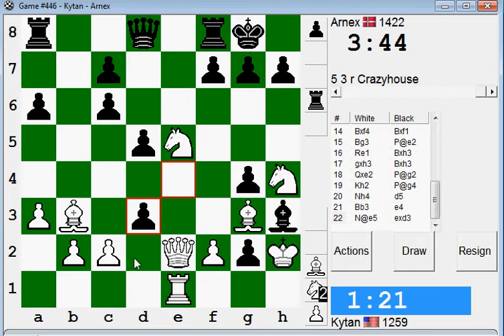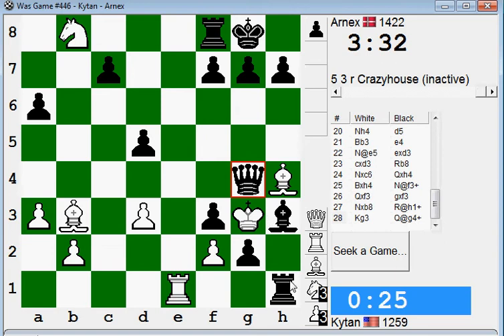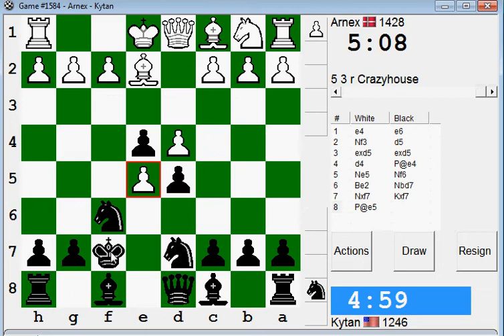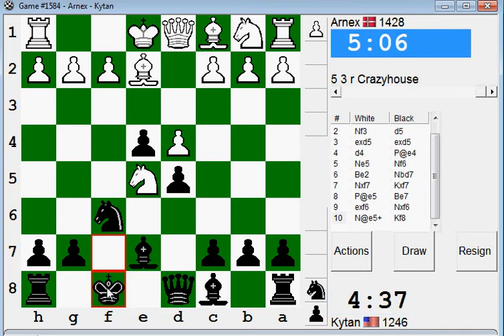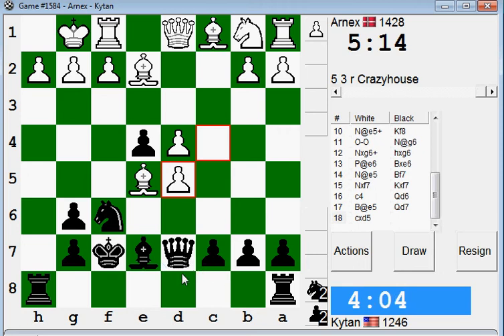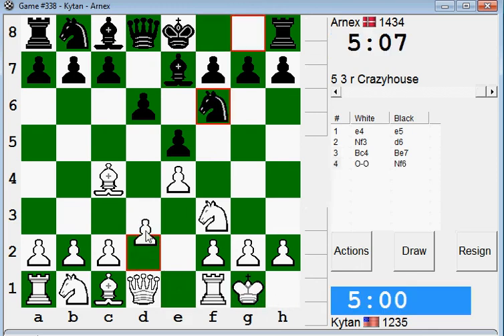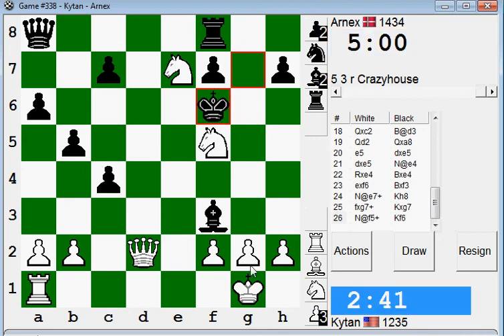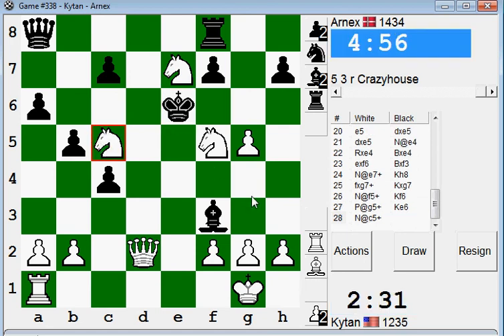Blitz Chess, Crazyhouse Madness! #1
I play a few games of crazyhouse on ICC.  I'm not very good at it yet.